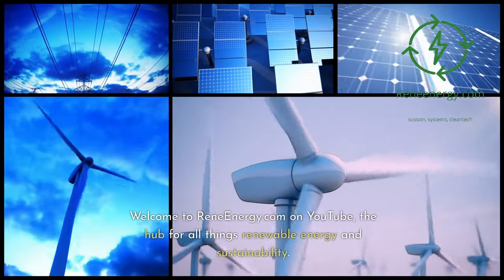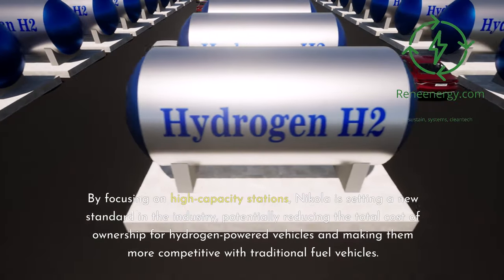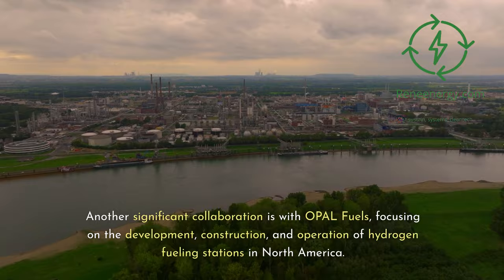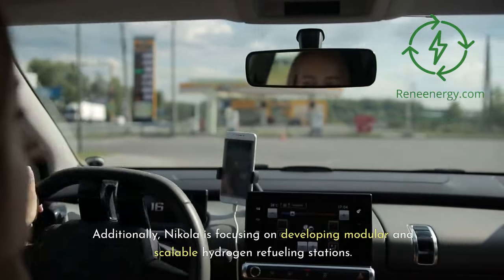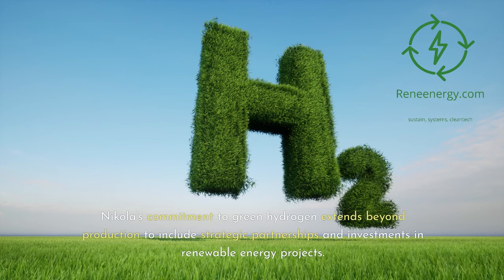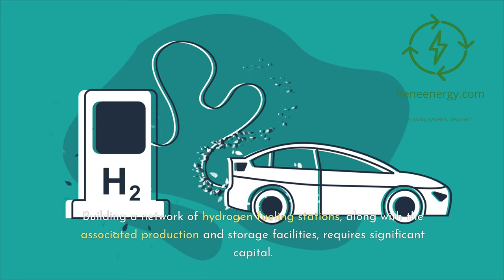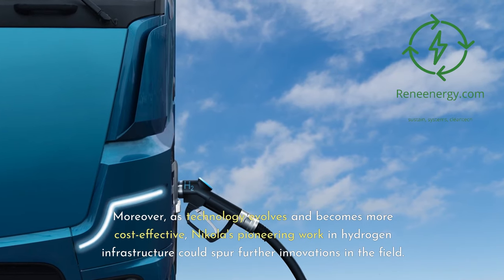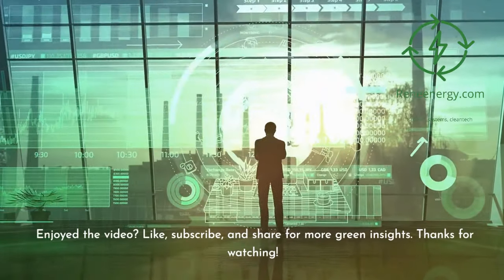How is Nikola Pioneering Hydrogen Fueling Infrastructure's Future?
Explore the innovative world of hydrogen fueling infrastructure with Nikola Corporation in our latest video! As a leader in the renewable energy sector, Nikola is not just making waves; they're reshaping the future of sustainable transportation. In this in-depth look, we uncover how Nikola is pioneering advancements in hydrogen fueling infrastructure, tackling challenges from production to pump with cutting-edge technology and strategic partnerships.

Discover the groundbreaking strategies behind Nikola's hydrogen fueling stations, the sustainability drive in their green hydrogen production, and the potential impact on the global transportation industry. From high-speed refueling technology to large-scale hydrogen hubs, Nikola's journey is a testament to their commitment to a cleaner, greener future.

Join us as we delve into the heart of hydrogen innovation and see how Nikola Corporation is fueling a revolution in renewable energy.